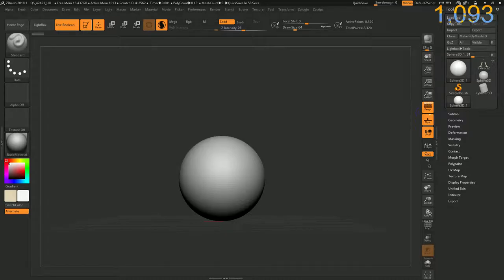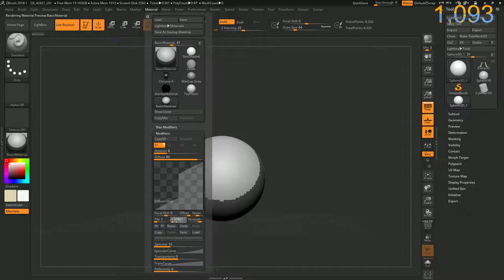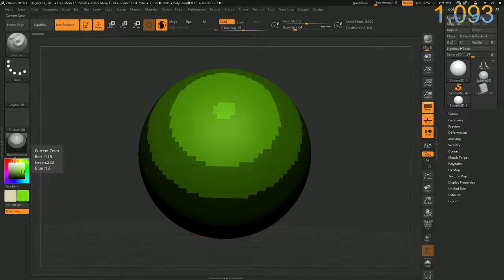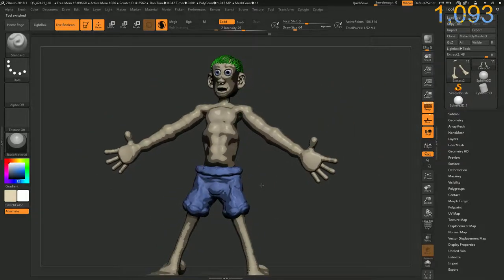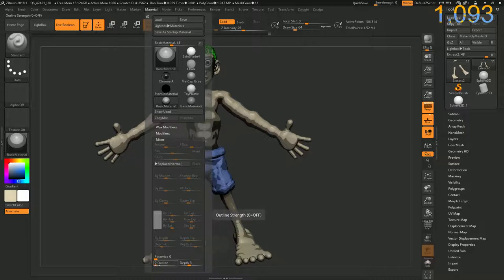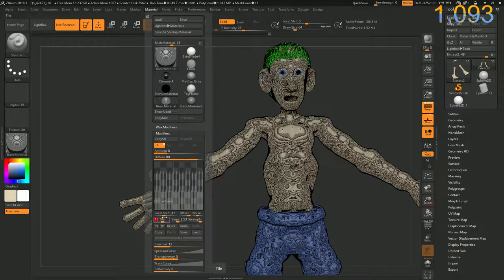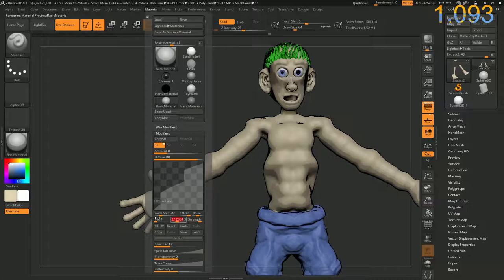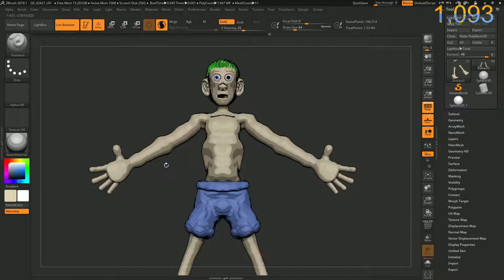Zbrush 2018.1 ComicBook Tutorial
Today we are makig a Simple ComicBook look inside Zbrush 2018.1.  To get started all you need is to switch your material to the Basic Material and then adjust the Diffuse Curve to quickly find a nice ComicBook look...